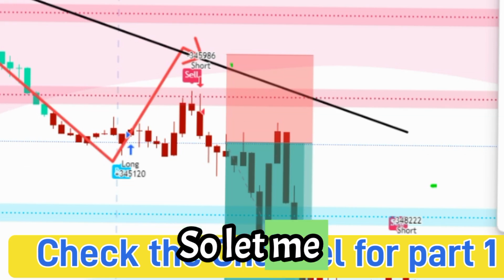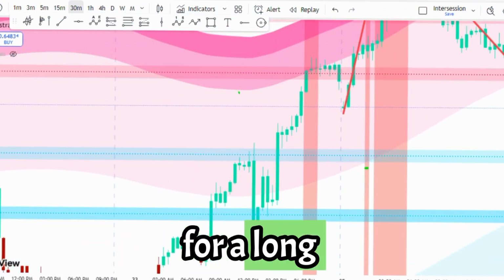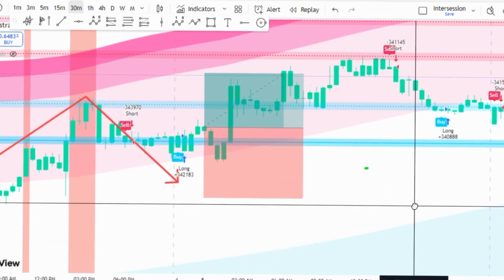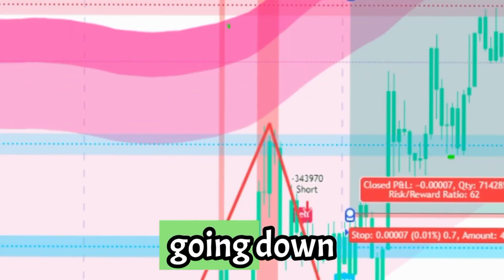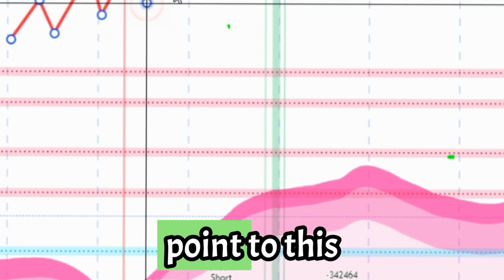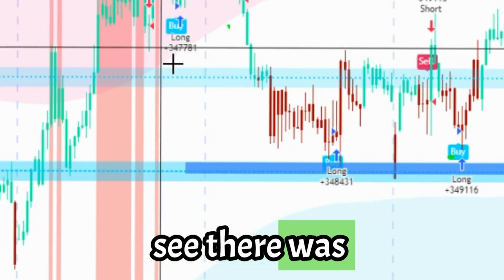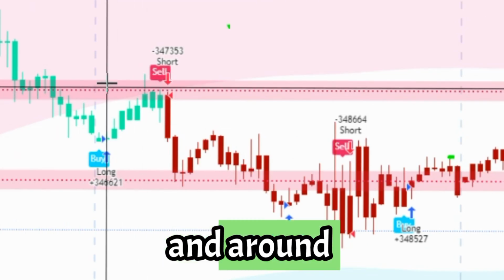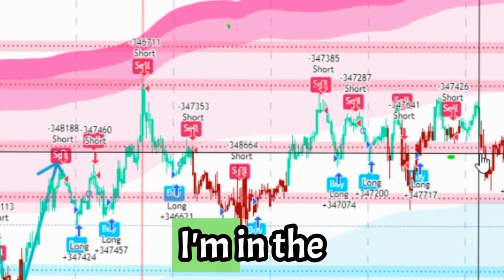This FREE All-in-one indicator will increase your chances of winning(Part Two)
Unlock the Power of This All-in-One Indicator! 🔥 | Buy/Sell Signals + Support & Resistance + Cloud Zones

Looking for a powerful and reliable trading indicator? In this video, I break down an incredible custom indicator that does it all:

✅ Automatic Buy and Sell Signals
✅ Dynamic Support and Resistance Lines
✅ Three Powerful Cloud Lines acting as both support and resistance zones

Whether you're a beginner or experienced trader, this tool can help simplify your decision-making process and improve your market entries and exits. I walk you through how the indicator works, how to read each component, and how to use it in real-time market conditions.

📌 Perfect for: Forex | Stocks | Crypto | Indices

📈 Watch till the end for pro tips on maximizing this indicator’s potential.